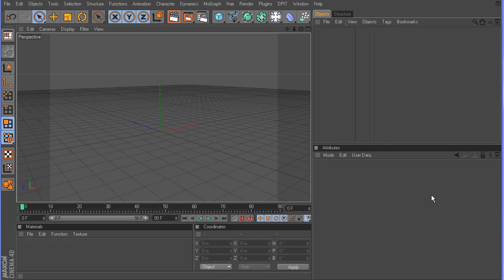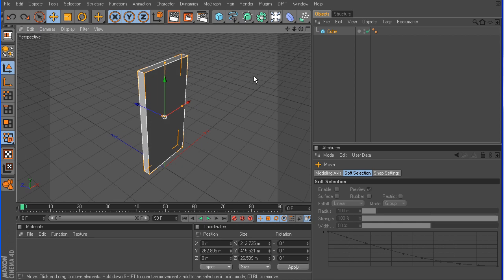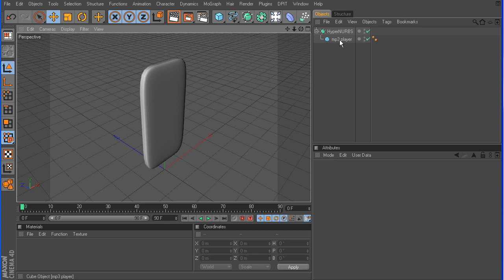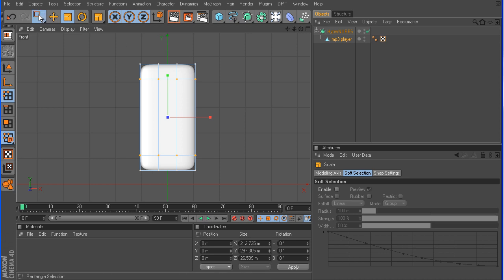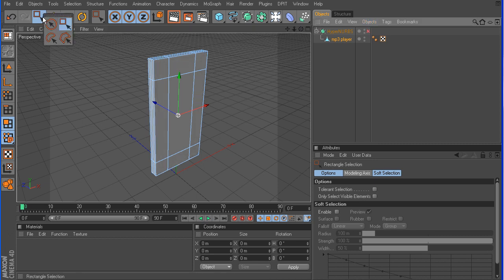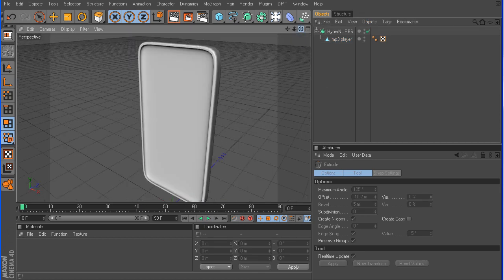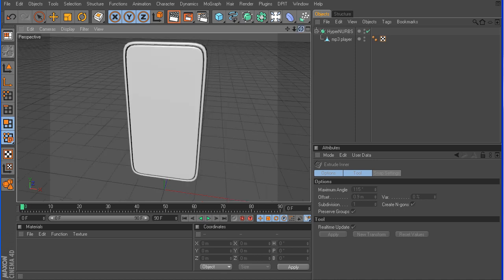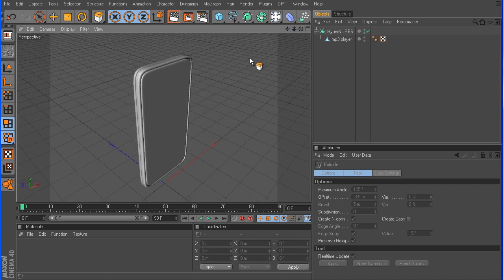Cinema 4D Tutorial - Modeling a MP3 Player - Part 1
This is the first part of the tutorial on modeling the mp3 player. Depending on feedback, ill either continue with it, or just stop and not make anymore.

I dont see the need to make a lot of tutorials if they are not wanted, or watched, as im limited with my free time.

If you would like me to complete this tutorial, let me know...  or if you have any ideas or suggestions for another tutorial, you're welcome to comment and let me know.